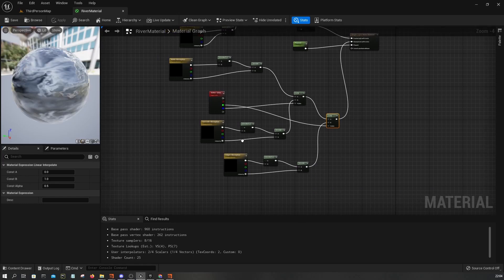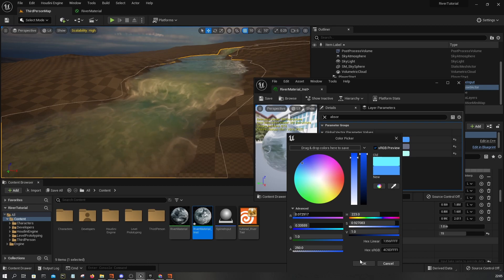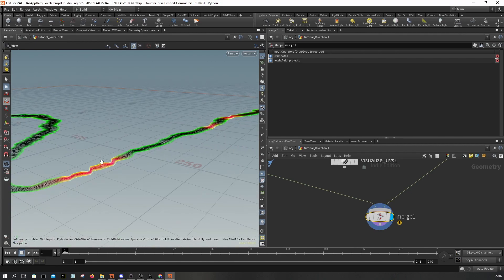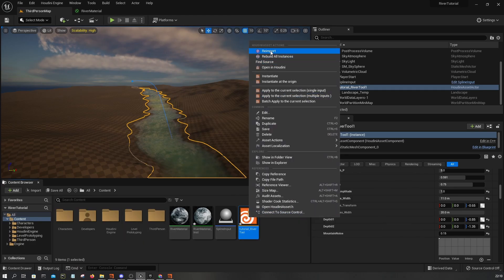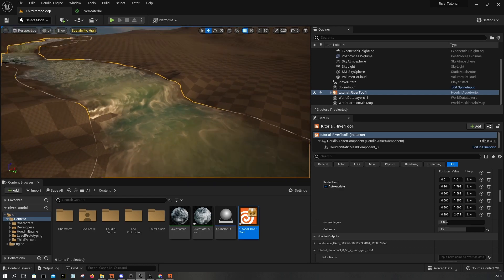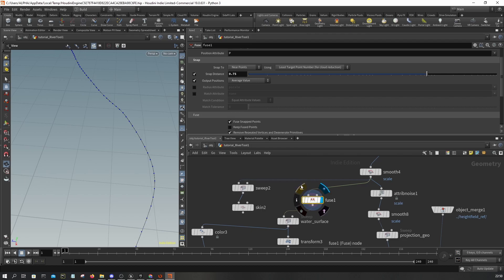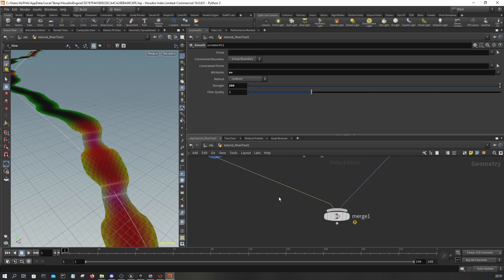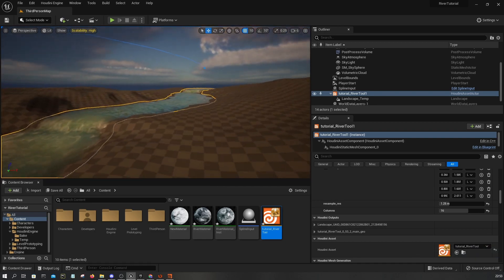River Tutorial : Material setup part 02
in this video we will add some details to our river material & do some edits to get rid of artifacts caused by overlapping uvs